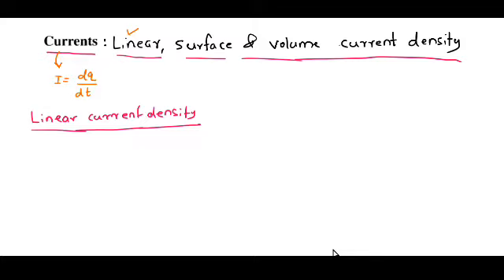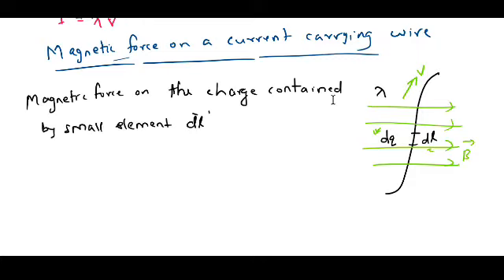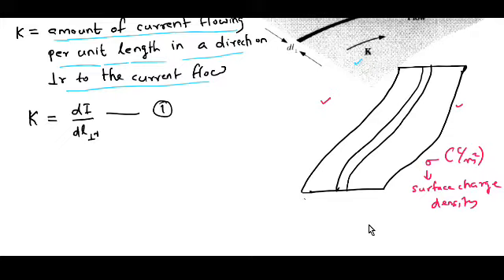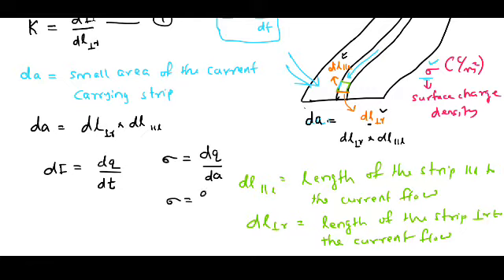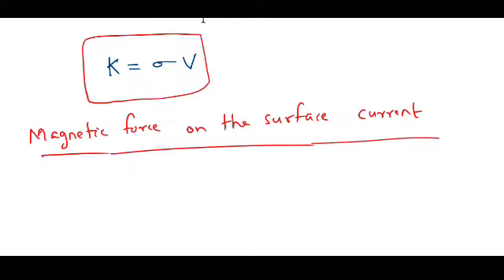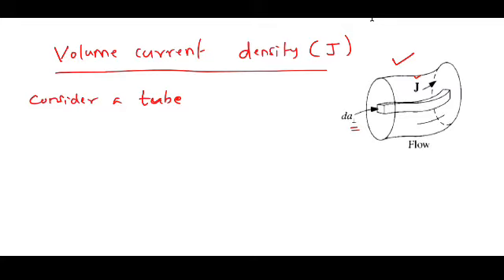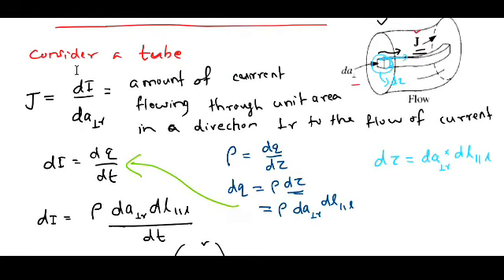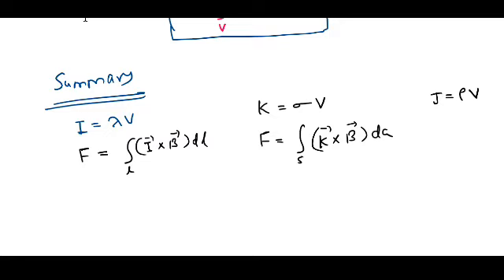Linear, Surface and Volume Current Density + Magnetic Force | Lecture 3 | Magnetostatics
Derived linear, surface, and volume current densities and also the magnetic force acting on them when kept in a magnetic field